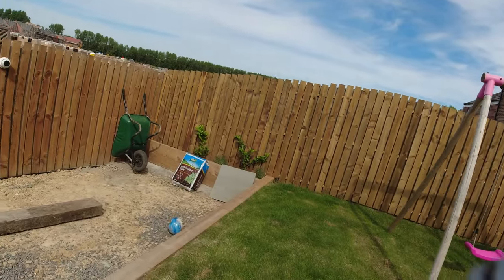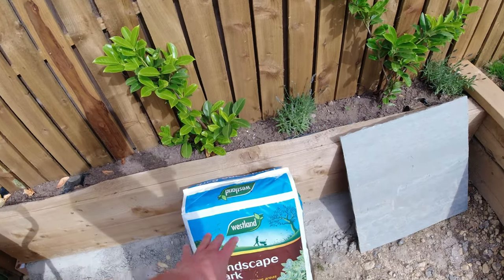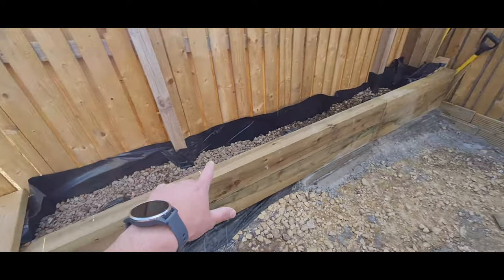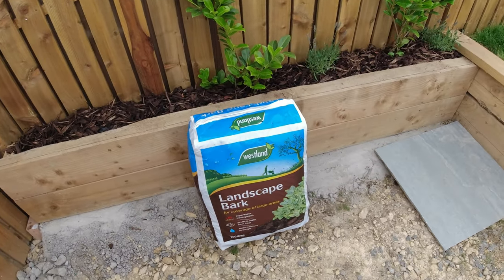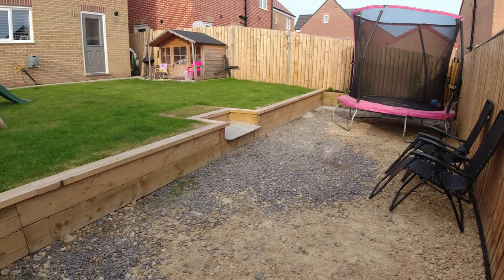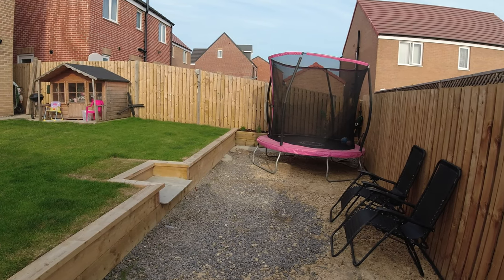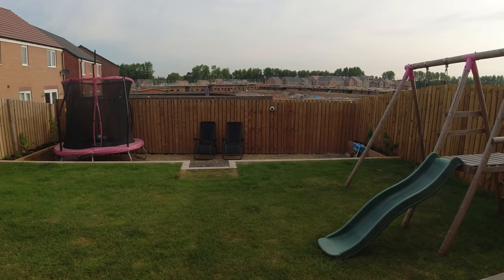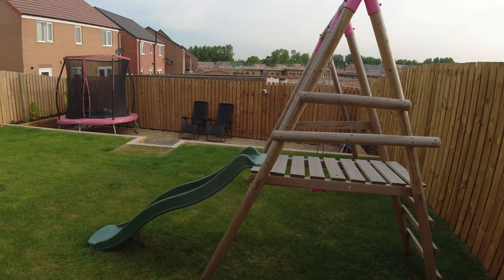How to Build a DIY Sloped Garden and Sleeper Wall for Your Home